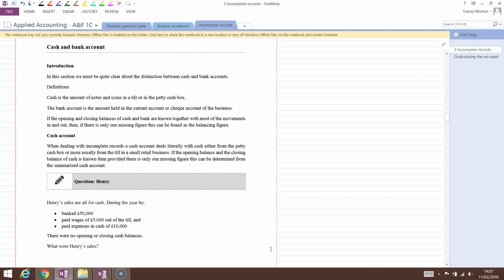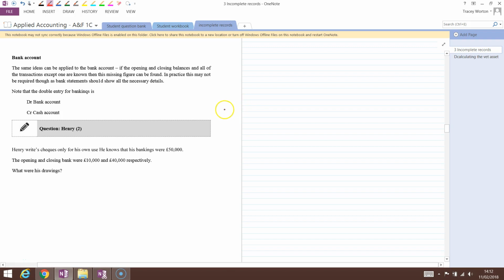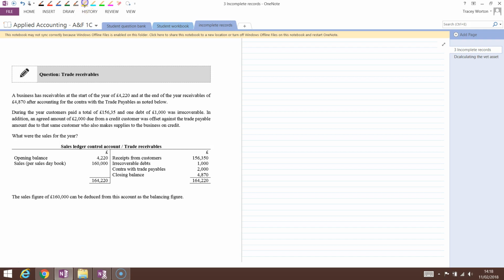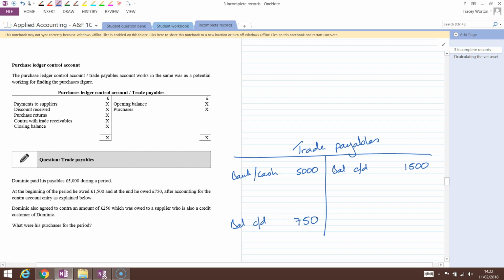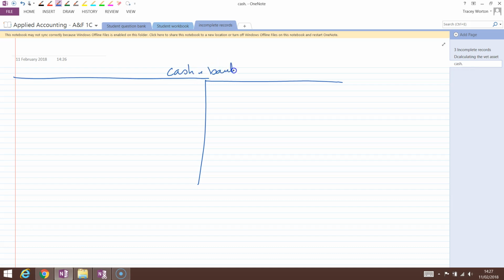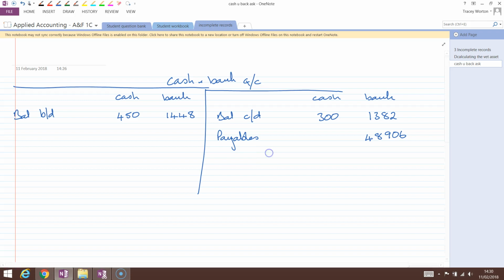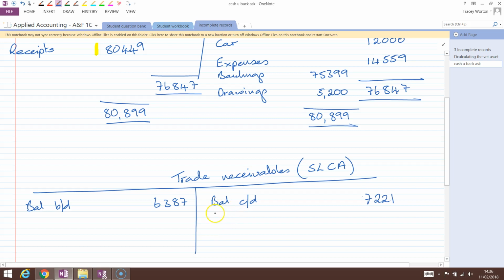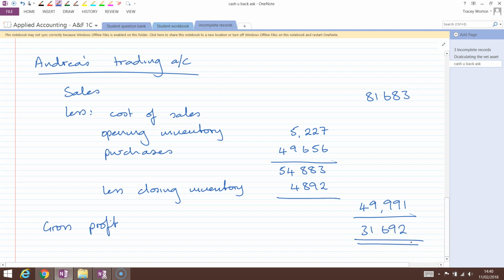incomplete records part 2